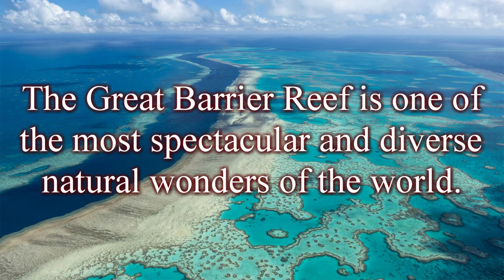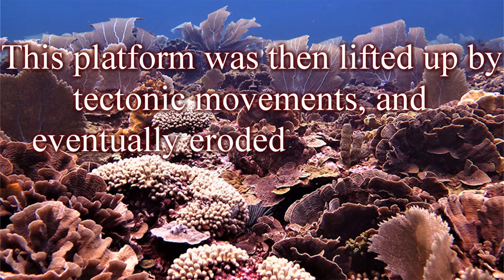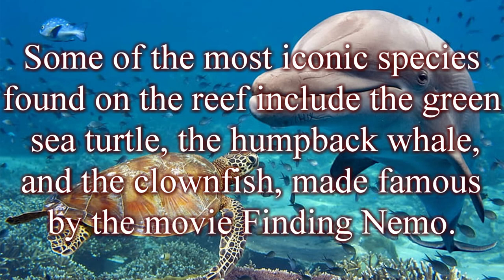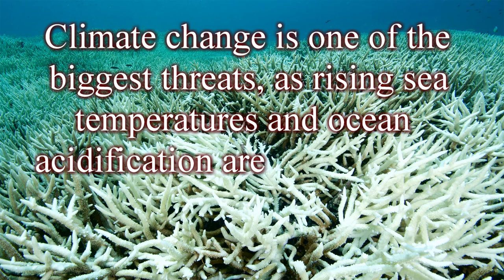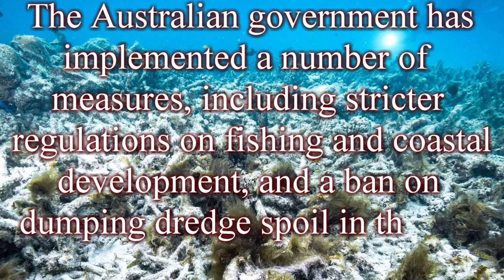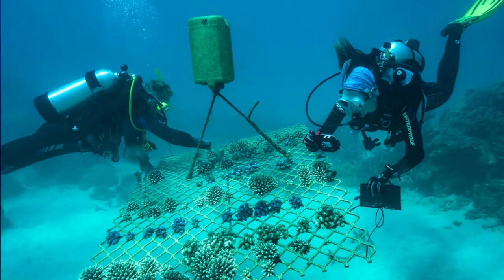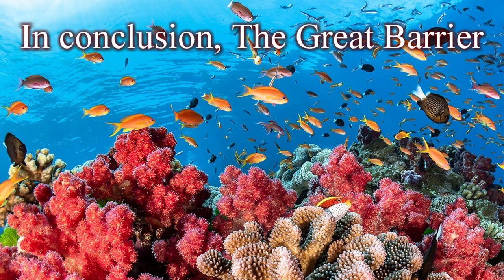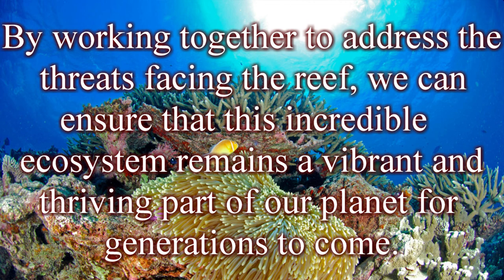The Great Barrier Reef: A Natural Wonder in Peril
The Great Barrier Reef: A Natural Wonder in Peril – Documentary. The Great Barrier Reef: A Haven for Biodiversity. The Great Barrier Reef is one of the world's most iconic and awe-inspiring natural wonders, stretching over 2,300 kilometers (1,400 miles) along the coast of northeastern Australia. This complex ecosystem comprises thousands of coral reefs, hundreds of islands, and vast expanses of seagrass meadows and mangrove forests, providing habitat for an extraordinary array of marine life, including whales, dolphins, sea turtles, and countless species of fish, crustaceans, and mollusks.

However, this incredible ecosystem is facing a range of threats, including climate change, pollution, and overfishing, which are causing significant damage to the reef and its inhabitants. Climate change is perhaps the most pressing threat, with rising temperatures and ocean acidification leading to mass coral bleaching events and increased mortality rates for many reef species.

Despite these challenges, there is hope for the Great Barrier Reef. Governments, conservation organizations, and research institutions are working together to protect and restore the reef, through measures such as zoning regulations, coral nurseries, and programs to monitor the health of the reef and address threats. There is also a growing awareness and appreciation of the value of the reef, both as a natural wonder and as a vital ecosystem that provides numerous benefits to the region and the world.

00:00 Introduction
00:16 The Great Barrier Reef
01:00 History and Geography
01:51 Ecology
02:59 Current State and Threats
03:51 Efforts to Protect and Restore the Reef
05:54 Conclusion
07:03 Subscribe

Great Barrier Reef , documentaries, documentary, essay, narrative essay, Barrier Reef, Coral Reefs and Climate Change, Battle for the Great Barrier Reef, Haven for Biodiversity, Managing the Great Barrier Reef, Future of the Great Barrier Reef, Living Laboratory for Marine Science, worlds largest coral reef, Restore the Great Barrier Reef, vital ecosystem, worlds most spectacular natural wonder, important ecosystem